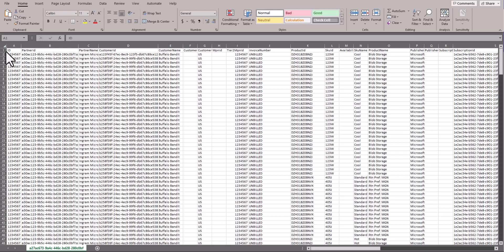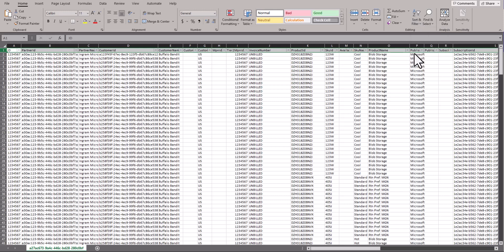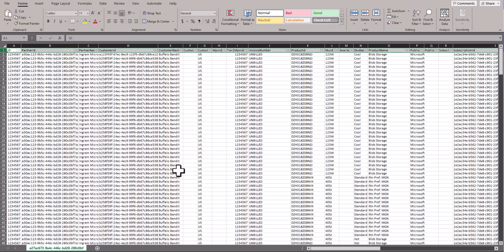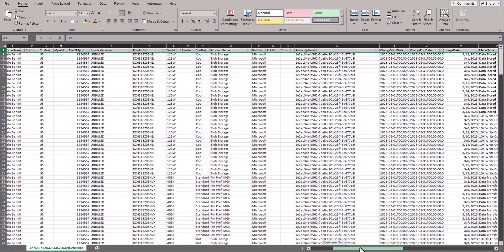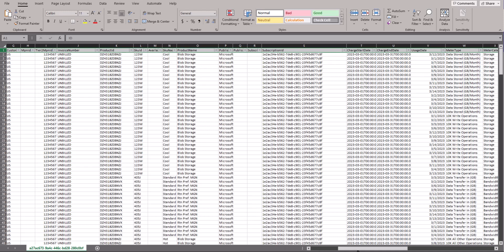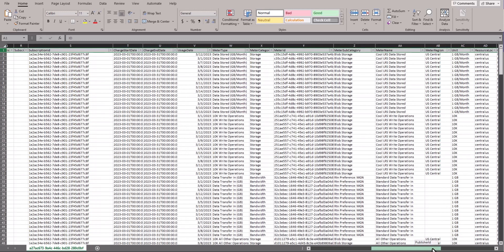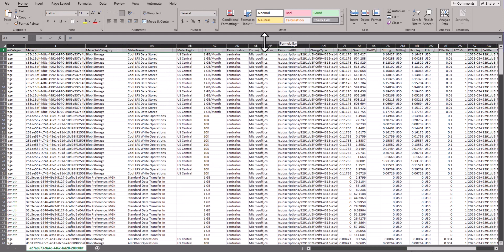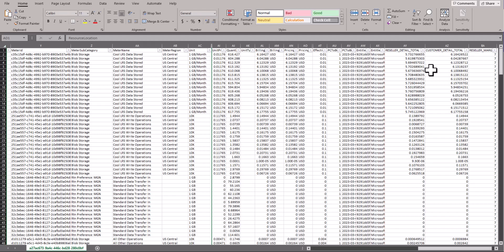Reviewing Azure Usage Report Features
Step by Step instructions on how to utilize an Azure Usage Report and to filter the data that may be needed.